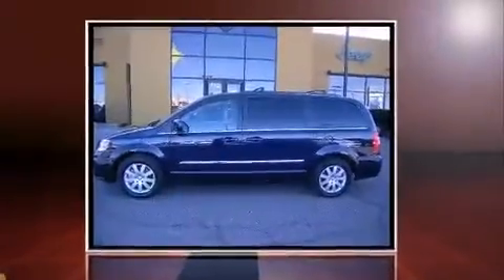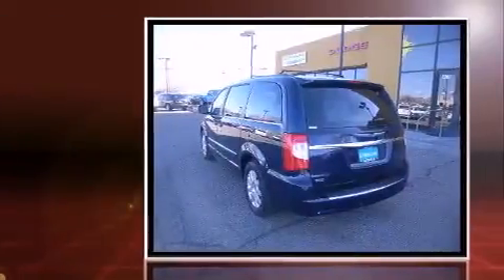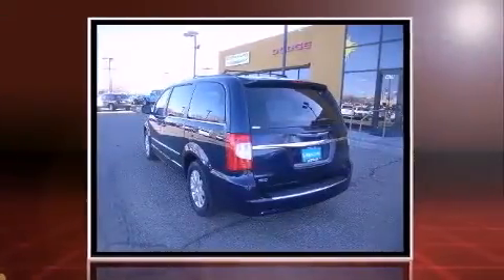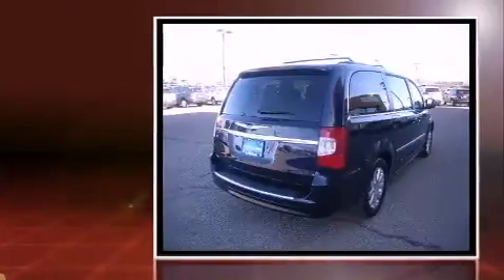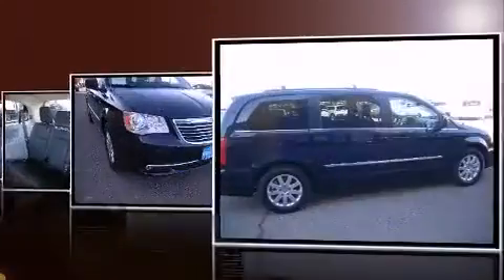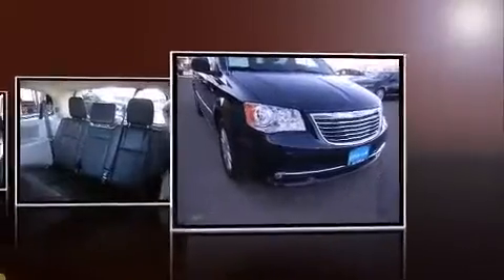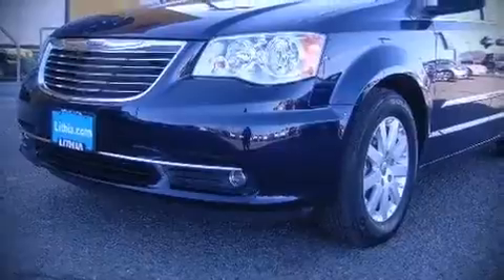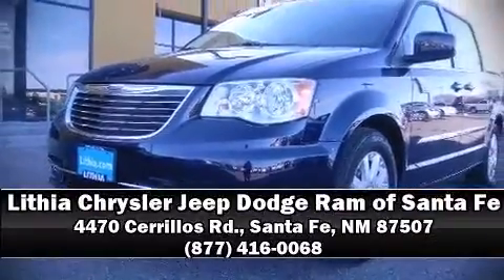2016 Chrysler Town & Country Touring in Santa Fe, NM 87507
Lithia Chrysler Jeep Dodge Ram of Santa Fe
4470 Cerrillos Rd.

The 2016 Chrysler Town & Country. Smooth gearshifts are achieved thanks to the refined 6 cylinder engine, and for added security, dynamic Stability Control supplements the drivetrain. Chrysler prioritized fit and finish as evidenced by: front and rear reading lights, a tachometer, a built-in garage door transmitter, power door mirrors, a power liftgate, a roof rack, and 1-touch window functionality. Features such as automatic climate control and leather upholstery prove that economical transportation does not need to be sparsely equipped. Storage solutions are integrated throughout the interior, demonstrating thoughtful attention to detail. Passengers in the third row enjoy seat back reclining functionality, providing an extra level of comfort and convenience. Enjoy your favorite music via the stereo system, which includes a CD player with MP3 capability, steering wheel mounted audio controls, and 6 speakers, enhancing the audio experience throughout the interior. Rear LCD monitors provide entertainment that your passengers will appreciate no matter how far the drive. Chrysler ensures the safety and security of its passengers with equipment such as: head curtain airbags, front SIDE impact airbags, traction control, anti-whiplash front head restraints, a panic alarm, and 4 wheel disc brakes with ABS. Brake assist technology provides extra pressure when applying the brakes. Our knowledgeable sales staff is available to answer any questions that you might have. They'll work with you to find the right vehicle at a price you can afford. We are here to help you.